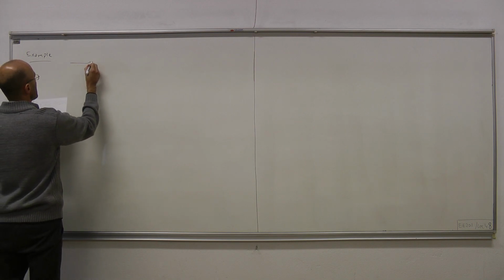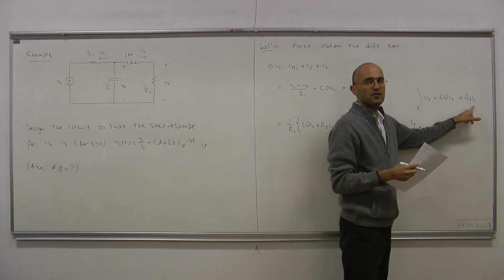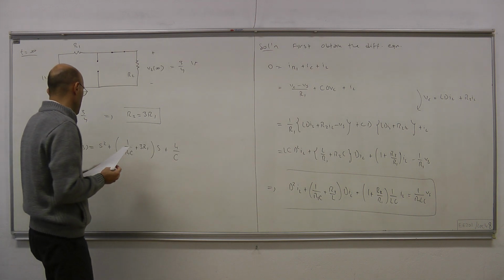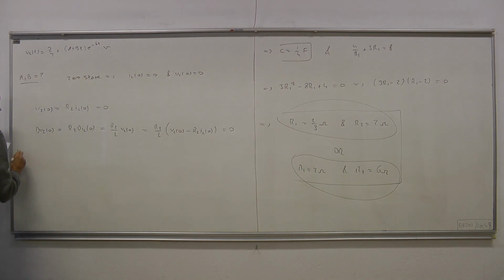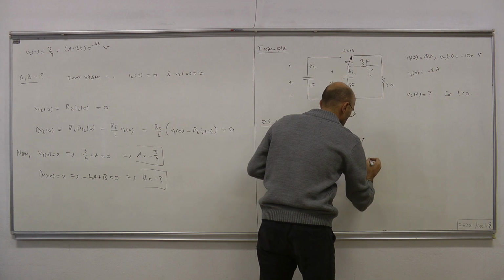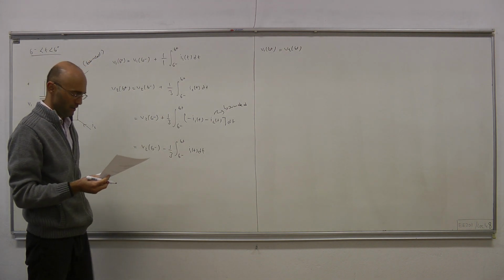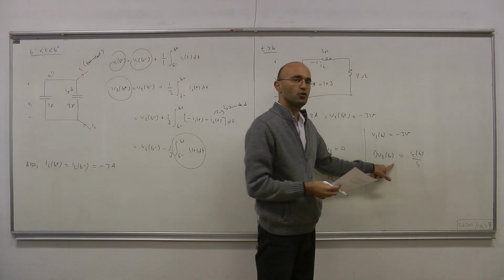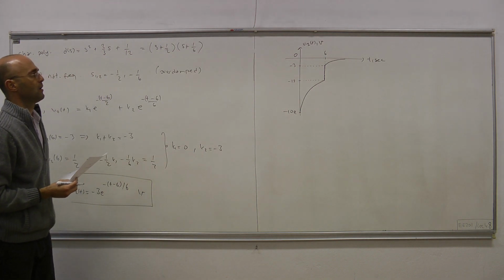EE201 Circuit Theory I: Lecture 48 (Middle East Technical University, Fall 2020)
Contents:
00:00 - Example I: Design Question
03:11 - Example I: Step I   Obtain the Differential Equation
08:33 - Example I: Step II  Use Solution for Steady State to Determine R2/R1
11:38 - Example I: Step III Use the Characteristic Polynomial and Step II to Find R1
16:55 - Example I: Step IV Find the Parameters A and B
21:25 - Example II
25:15 - Example II: 0 ≤ t ≤ 6⁻
28:50 - Example II: 6⁻ ≤ t ≤ 6⁺ (ignore equality because there is YouTube restriction)
36:14 - Example II: 6⁺ ≤ t